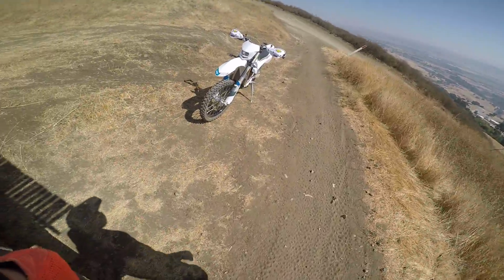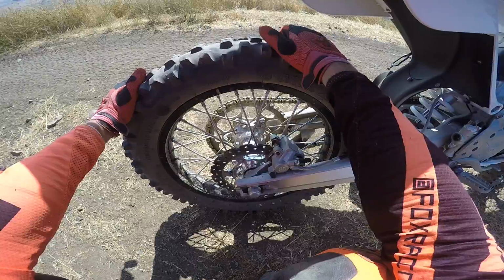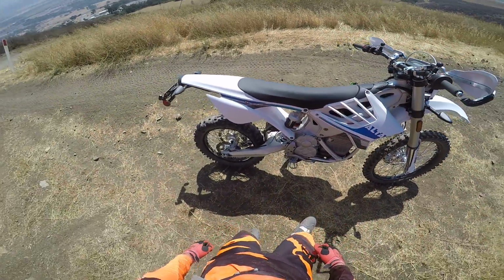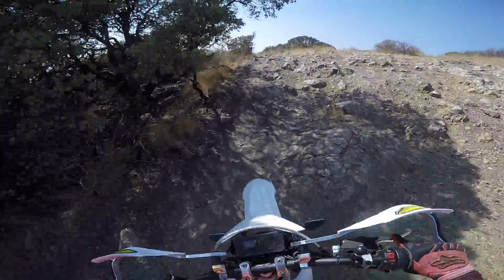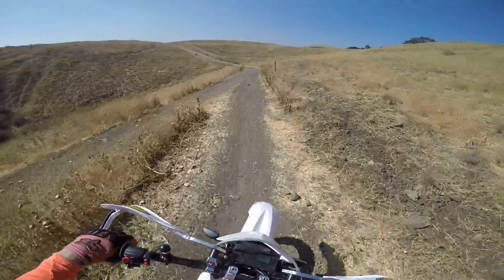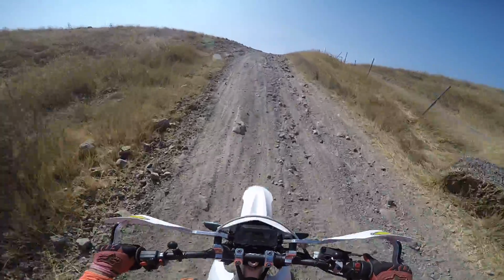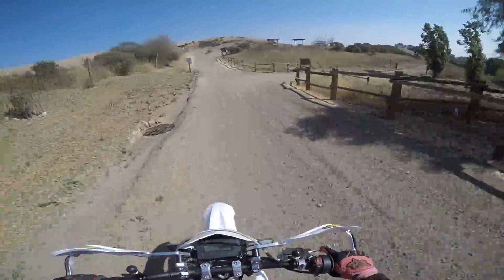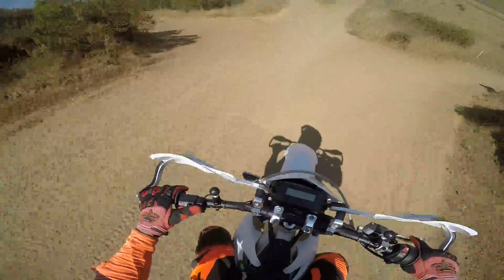300 Mile Update on Alta Redshift EXR (electric)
Sorry for the wind noise. It isn't so bad after a few minutes.

This video talks about some of the things I've observed after having the bike for about 2 months, and there's some single track and trail riding. I also screw up once.

Riding: 2019 Alta Redshift EXR
Filmed at: Metcalf Motorcycle Park, San Jose, CA
Filmed with:  GoPro HERO4 at 1080p/60fps (superwide view)